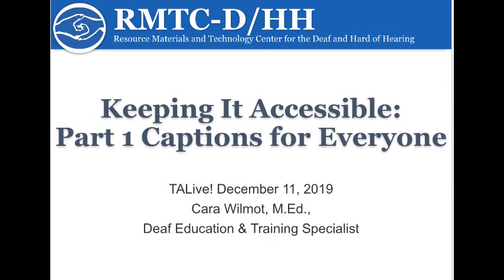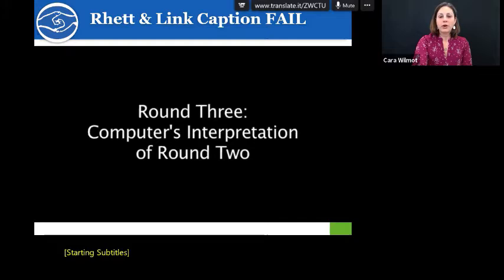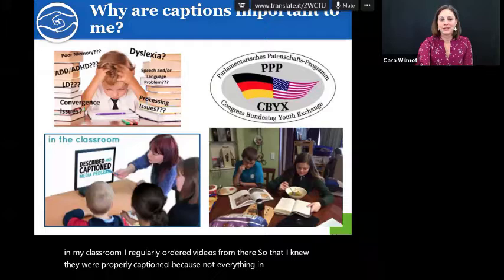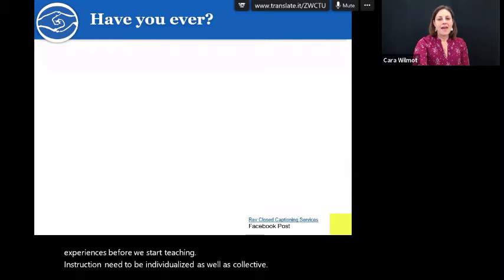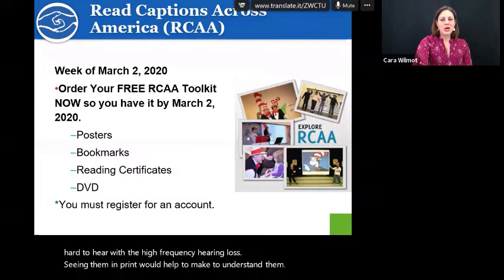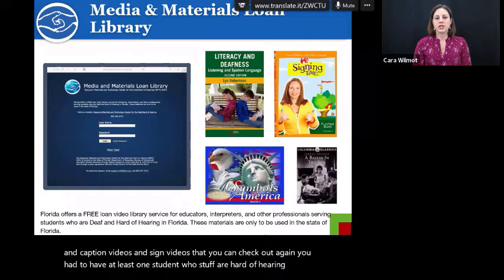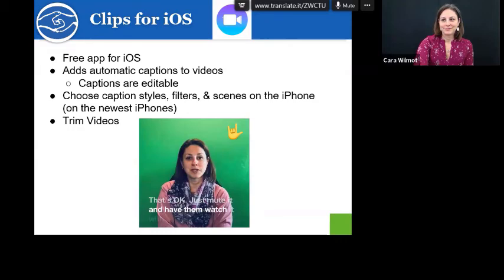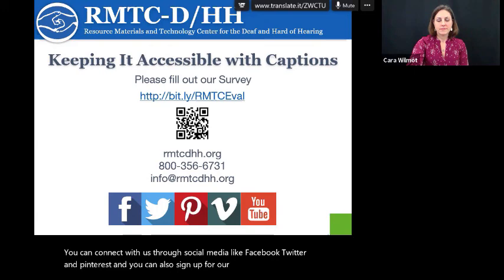TA-Live! Keeping It Accessible: Part 1 Captions for Everyone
Captioning is an evidence-based practice known to improve attention, memory, language acquisition, access to content, vocabulary, and level of comprehension for many students. Captioned educational content adds to a universally designed learning environment. This presentation includes demonstrations and exploration of various captioning options. Participants will learn how to implement the use of automatic captioning tools in their classrooms. In addition, they will understand the difference between auto-generated captions and human-generated captions.
Objectives:
-Identify three captioned resources for learning content-specific vocabulary (in biology, history, literature, and other subjects) to increase literacy.
-Explain at least two reasons captioned media may increase students’ motivation to read.
-Identify at least three tools for creating captioned media.
Cara Wilmot is a Deaf Education and Training Coordinator for a discretionary project that supports the Florida Department of Education, and individual school districts, schools, teachers, community agencies, and families of students who are Deaf/Hard of Hearing. Before joining the Resource Materials and Technology Center for the Deaf and Hard of Hearing (RMTC-D/HH) team, she worked as a teacher of the deaf/hard of hearing for Duval County Public Schools in Jacksonville, Florida. She has 18 years of classroom expertise in the areas of transition, itinerant services, and Expanded Skills. She has taught students from birth to age 22 across the continuum of service provision, from self-contained to consultation of students in regular education programs. She has a dual bachelor's degree in Deaf Education and Elementary Education from Flagler College. Her master's degree is in Exceptional Education from the University of North Florida.